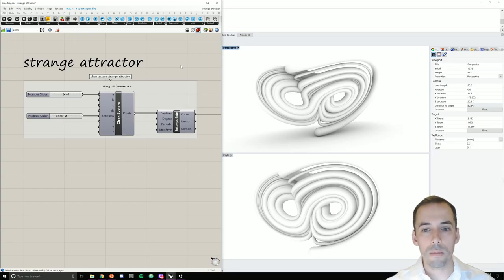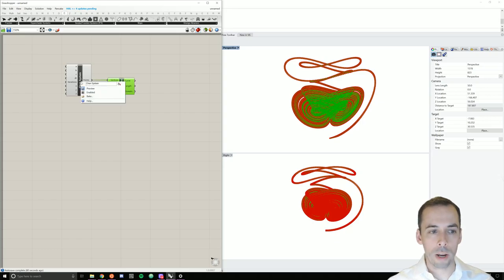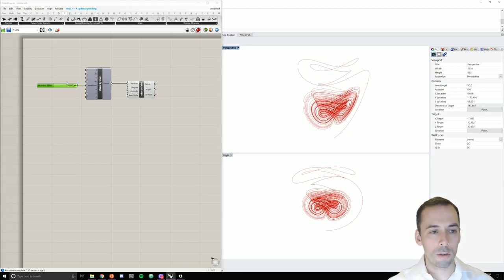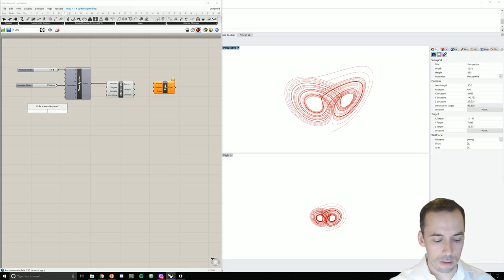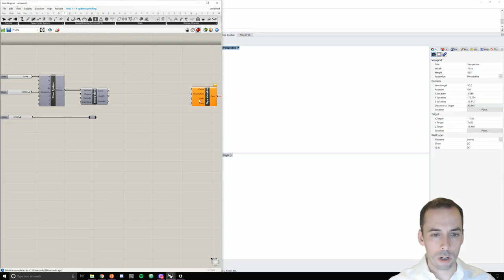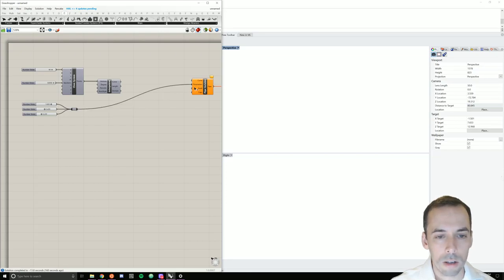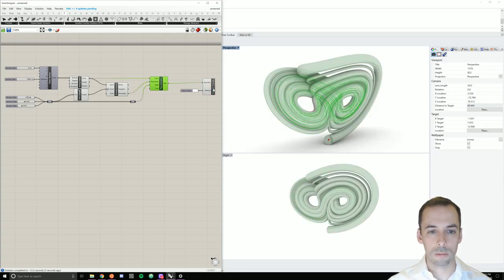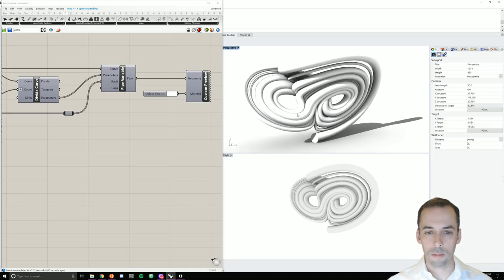Strange attractor in Grasshopper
How to model a strange attractor as a sculpture using Grasshopper.
Software: Rhino & Grasshopper
Plugins: Chimpanzee